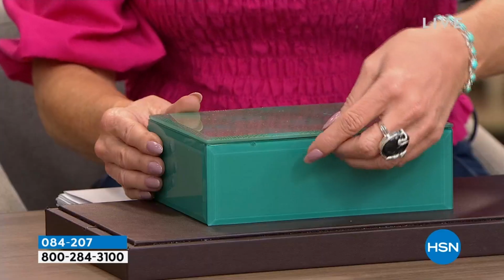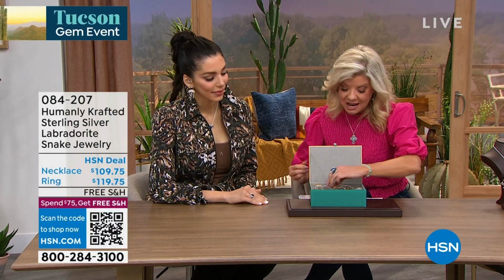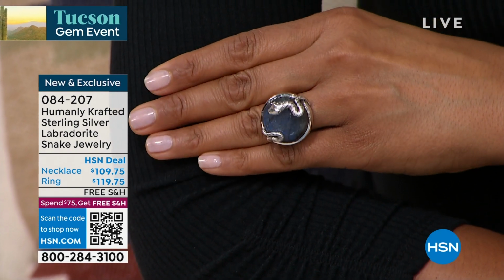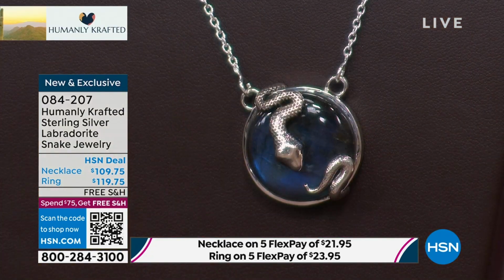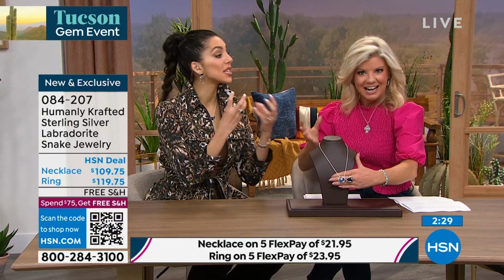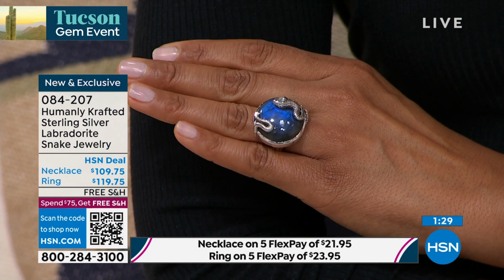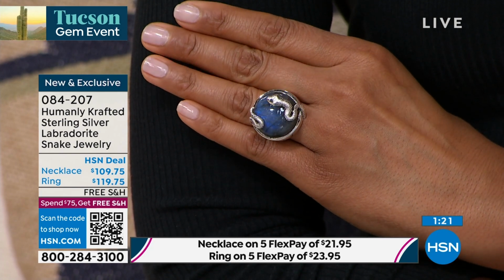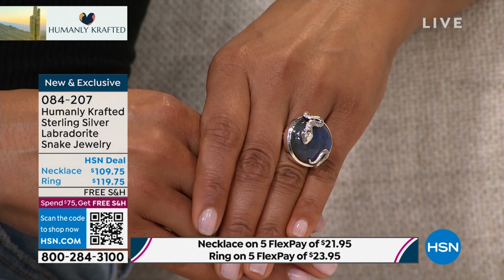Humanly Krafted Sterling Silver Labradorite Snake Ring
Make a style statement they'll remember when you accessorize with this bold labradorite ring design. It features a pretty, polished labradorite cabochon with a textured "snake" overlay.

    Approx. 11/4"L x 1"W x 15/16"H shank 1/16"W
    Stamped .925 oxidized finish
    Sterling silver ring has round, bezelset, labradorite cabochon
    Labradorite cabochon has textured, silver "snake" overlay

Stone Information